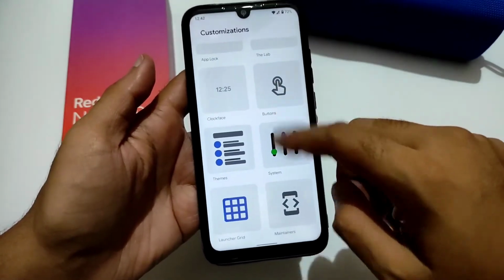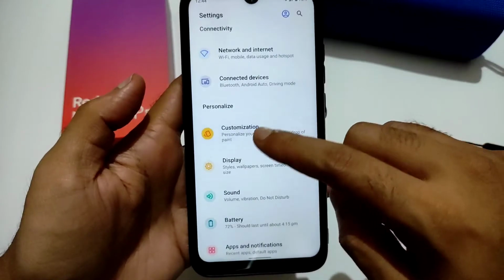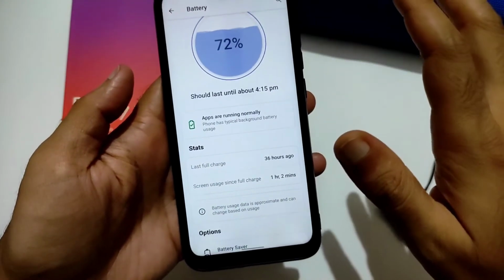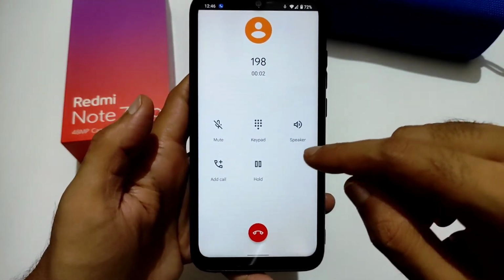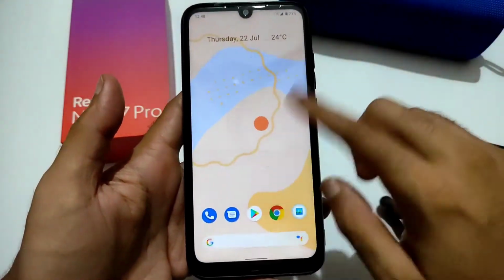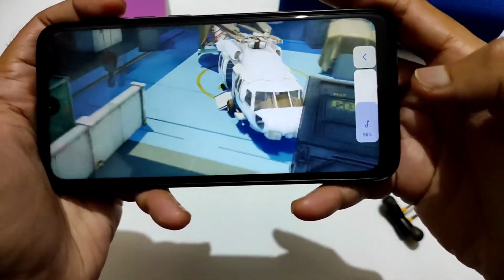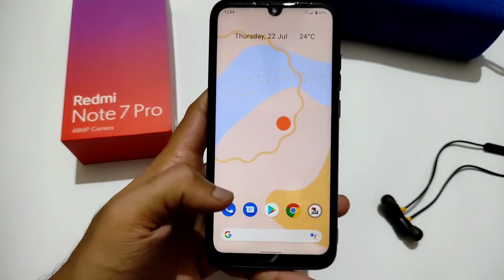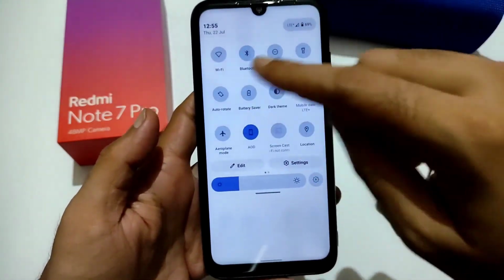Dot OS v5.1.2 For Redmi Note 7 Pro with Brand New Interface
dotOS v5.1.2 - OFFICIAL | Android 11.
Updated: 19/07/'21

By @mavji007 @Joker_V2_0

Follow me Here for Latest Updates of My Videos and also tweet your questions I will Answer them Twitter Instragram Facebook Do Leave A Like And Subscribe For More Awesome Videos Like This Daily DISCLAIMER: ALL THE IMAGES/PICTURES SHOWN IN THE VIDEO BELONGS TO THE RESPECTED OWNERS AND NOT ME. I AM NOT THE OWNER OF IMAGES/PICTURES. NOTE: All content used is copyright to P Venkat Sampath Rao I.e SAMPATH SAM FX , Use or commercial display or editing of the content without proper authorization is not allowed